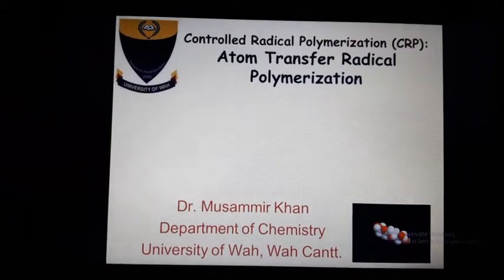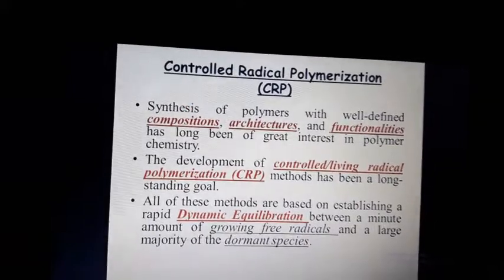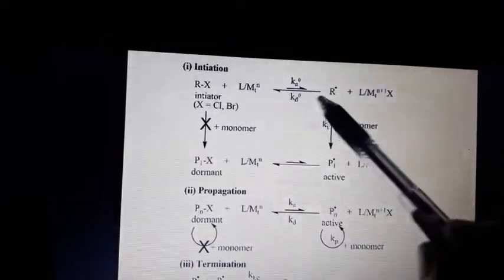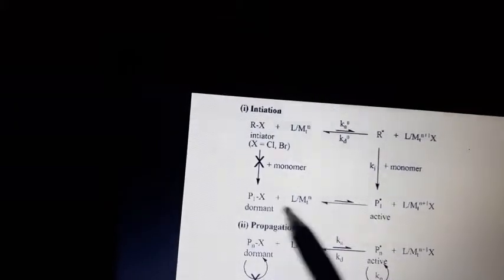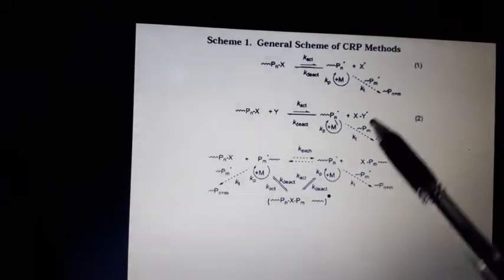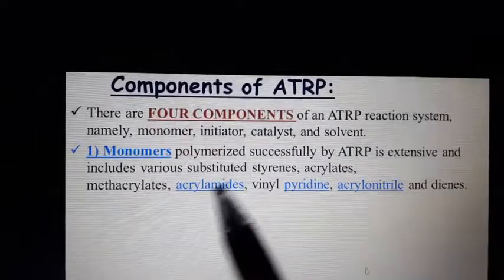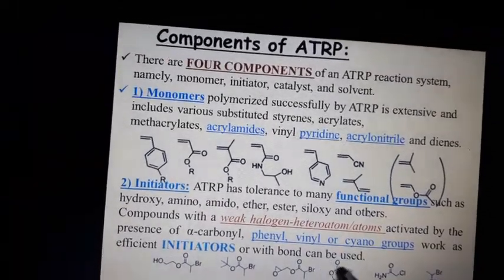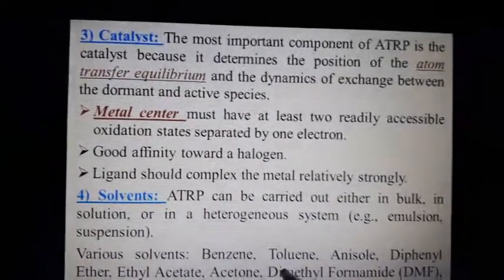Lect#01-Controlled Radical Polymerization (CRP):ATRP & AGET-ATRP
Living Radical Polymerization:
Controlled Radical Polymerization (CRP):ATRP & AGET-ATRP
Polymer Synthesis